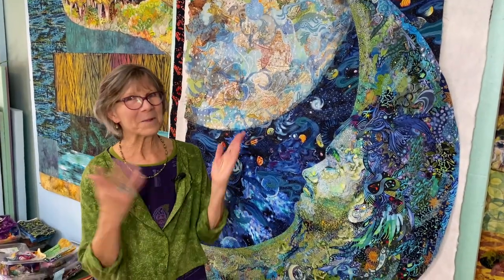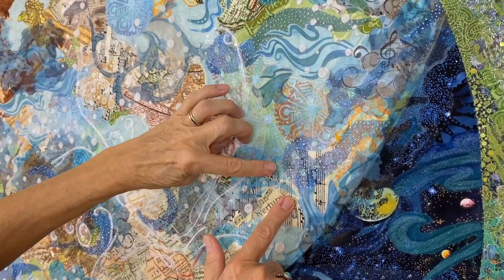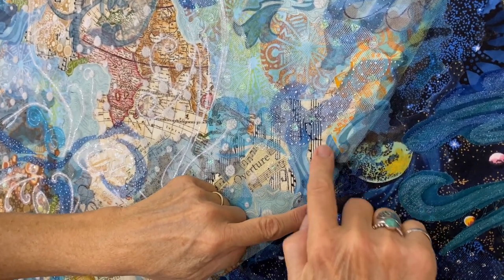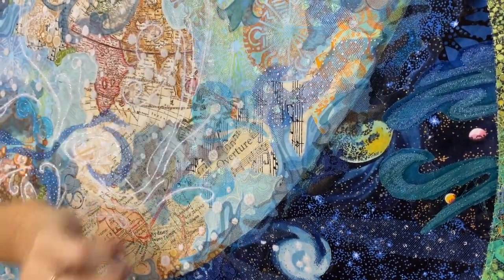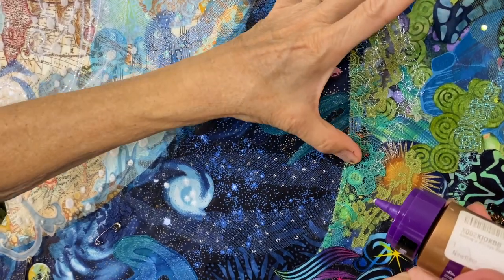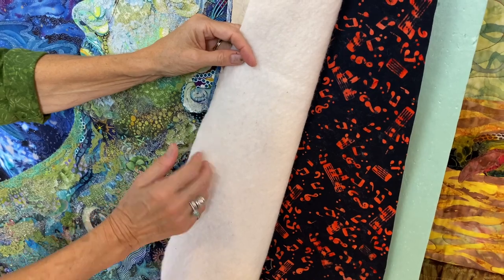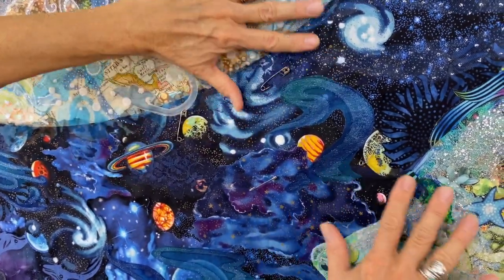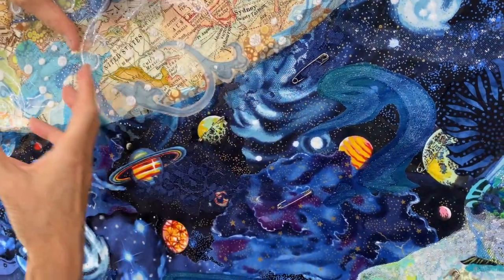Susan Carlson Fabric Collage: Earthshine—Preparing for Quilting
In this video I show how I prepare my newest portrait quilt, "Earthshine," for quilting. This involves gluing down stray loose edges, layering the batting and backing, and using safety pins to baste the three layers together.